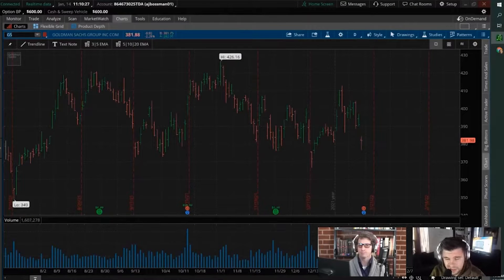You Must Be Aware Of The Underlying Price When Trading Options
In this clip from The A.J. Brown Show we talk about the need to understand under lying price activity for your stock options.  Jump in our free workshop today to learn more.